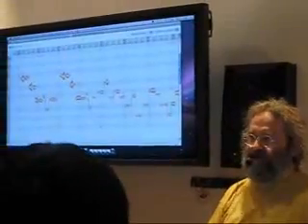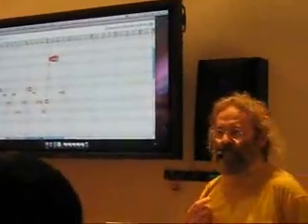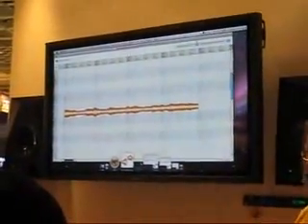Celemony "Melodyne" DNA Technology Preview | Messe 08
Direct Note Access (DNA) is a technology that makes the impossible possible: for the first time in audio recording history you can identify and edit individual notes within polyphonic audio material. The unique access that Melodyne affords to pitch, timing, note lengths and other parameters of melodic notes will now also be afforded to individual notes within chords.